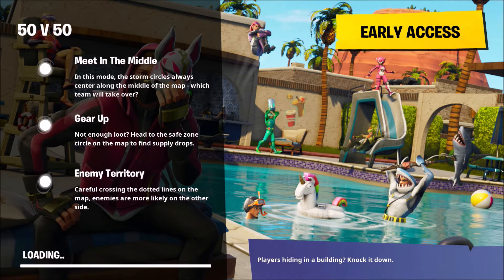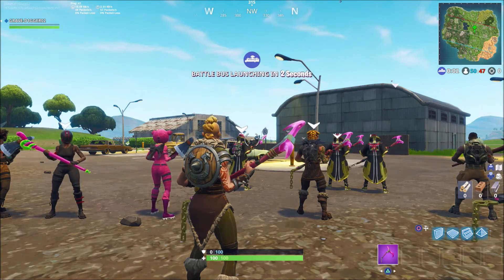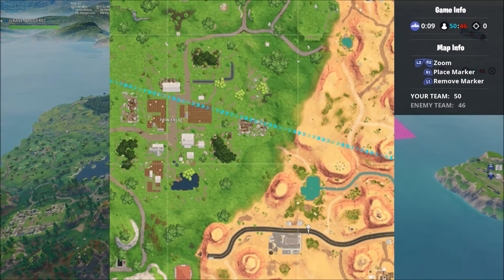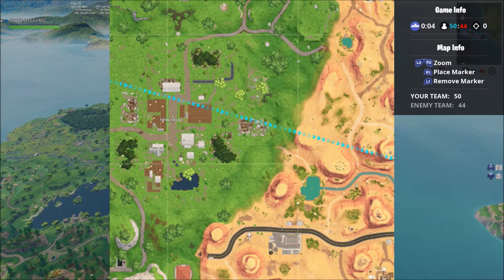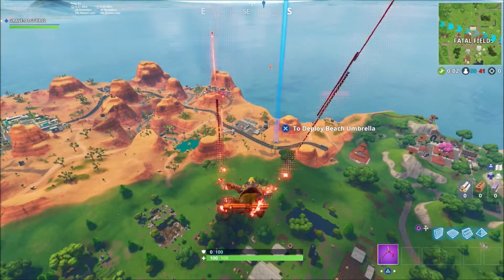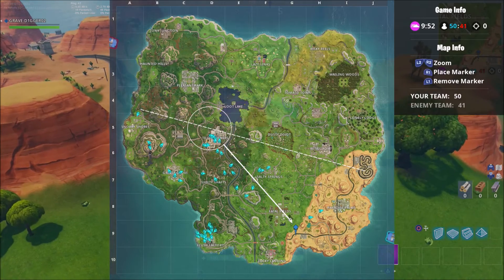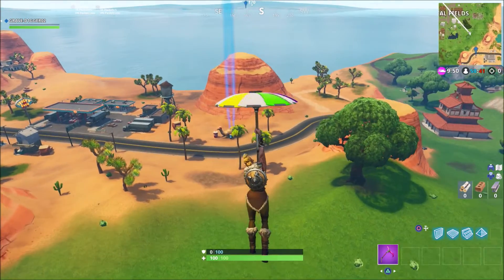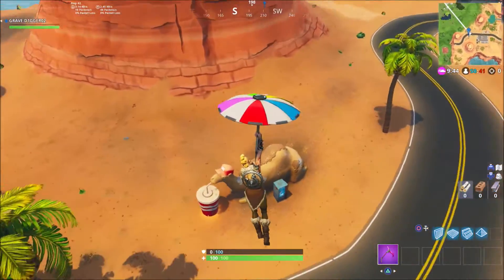(PS4) Fortnite Season 5 Week 4 Secret Battle Star Location!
In today's video I will show you the location for the season 5 week 4 secret battle star challenge location.